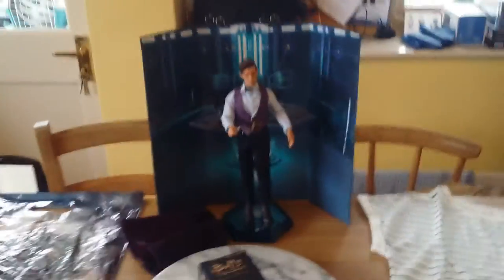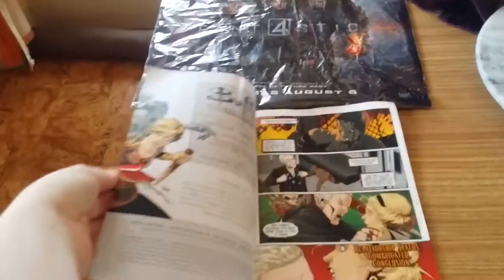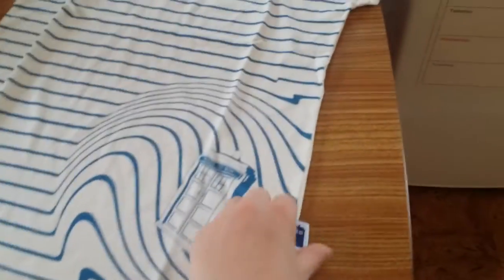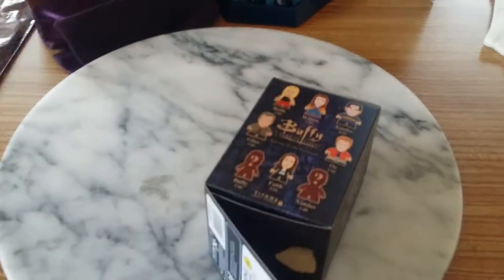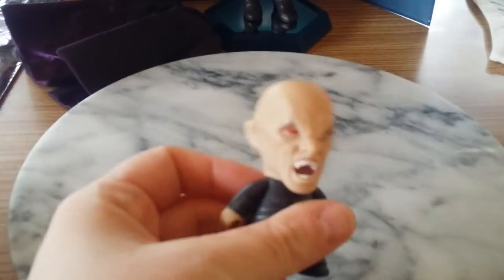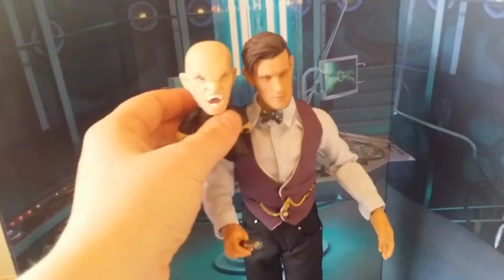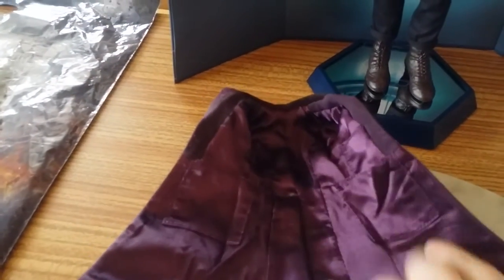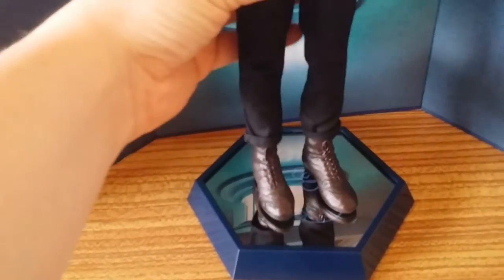Sheffield Forbidden Planet Haul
Sheffield Forbidden Planet Haul featuring BTVS and Doctor Who + a close up of BCS 11th Doctor's Coat!